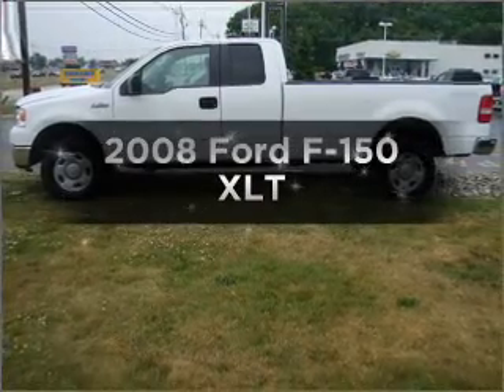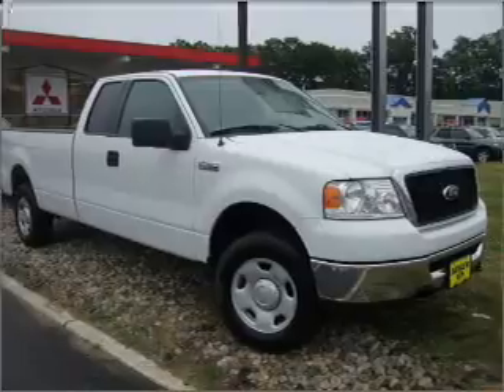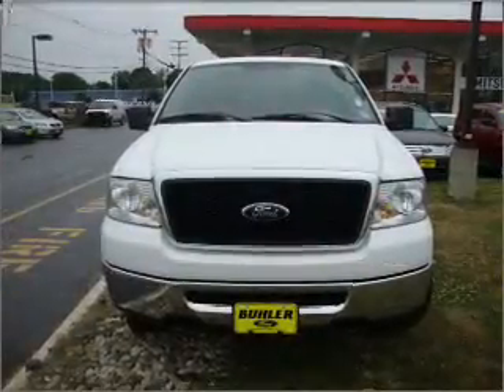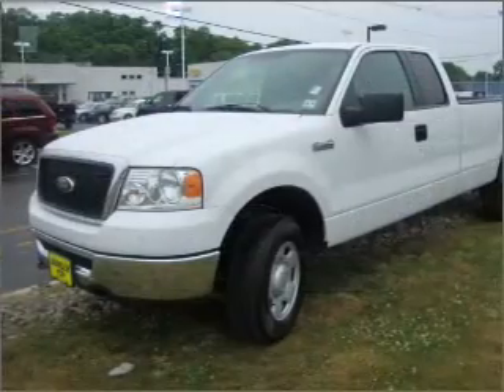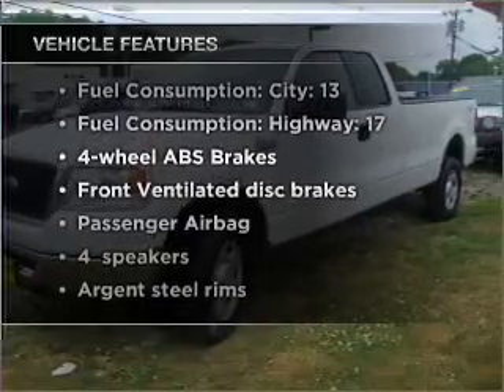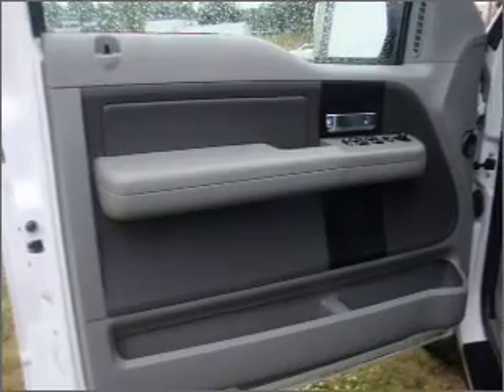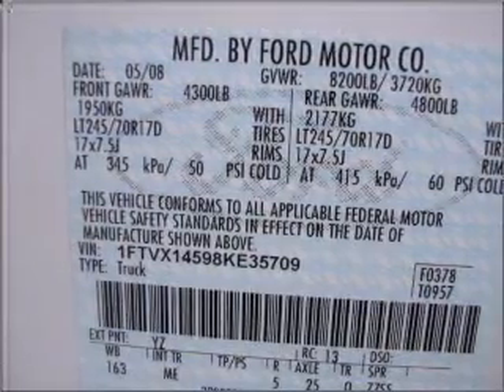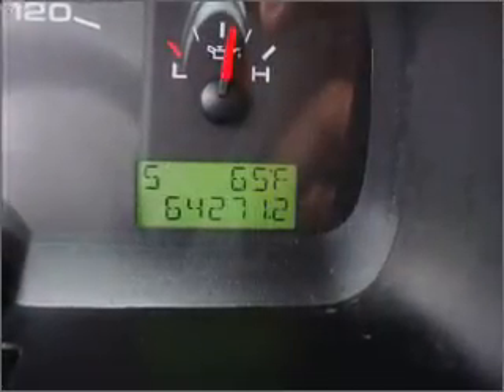2008 Ford F-150 - Eatontown NJ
Year: 2008
Make: Ford
Model: F-150
Trim: XLT
Engine: 5.4 liter 8 cylinder 24 valve
Transmission: 4-Speed Automatic
Color: Oxford White
Mileage: 64271
Address:
105 Ro